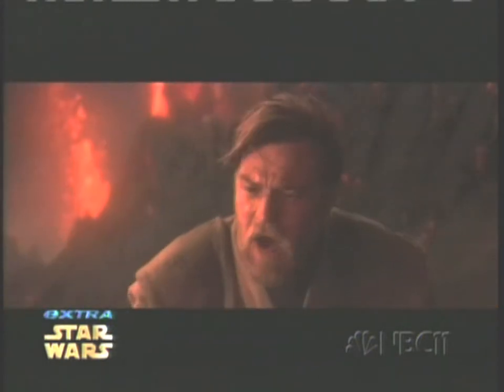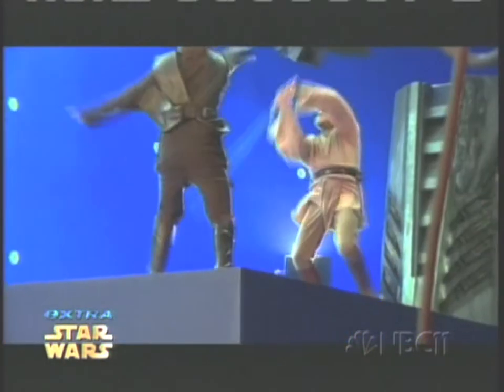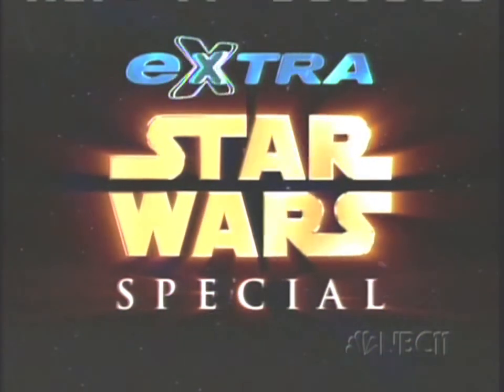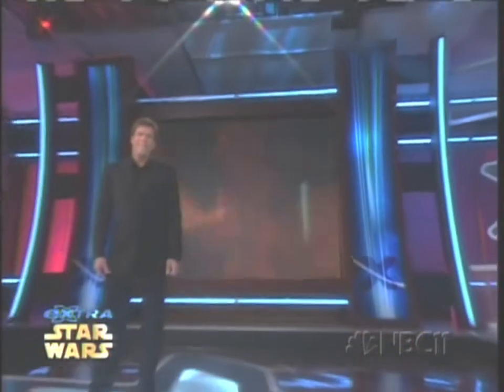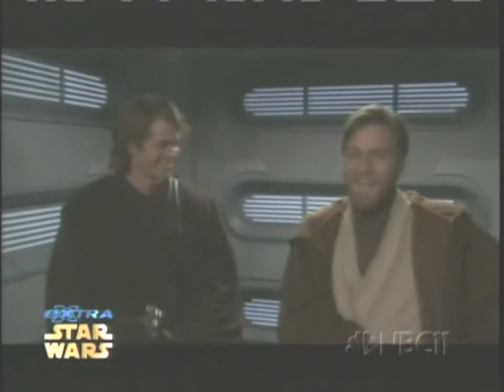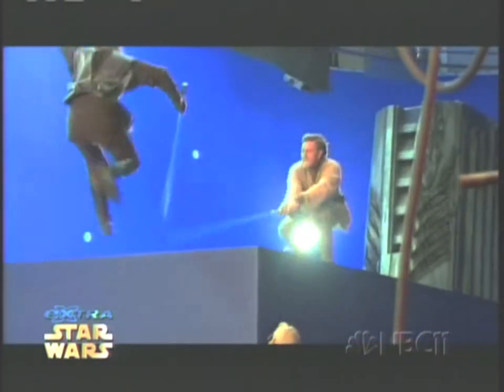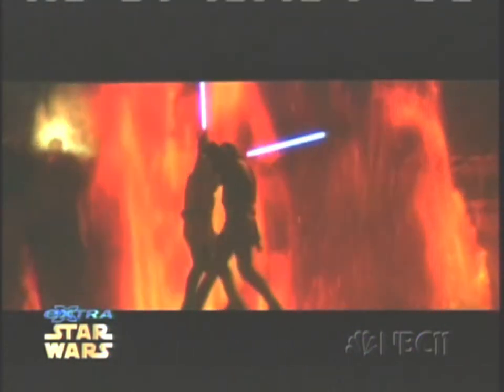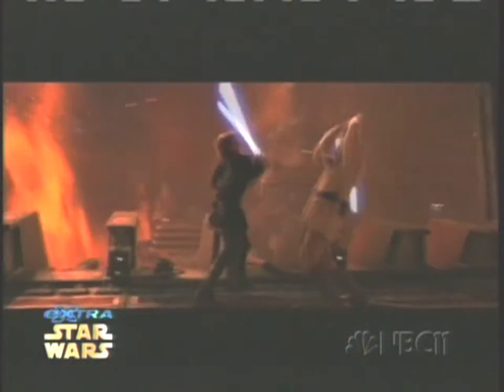Todd Vaziri on "Extra" TV, talking about "Star Wars: Episode III - Revenge of the Sith"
From summer 2005.